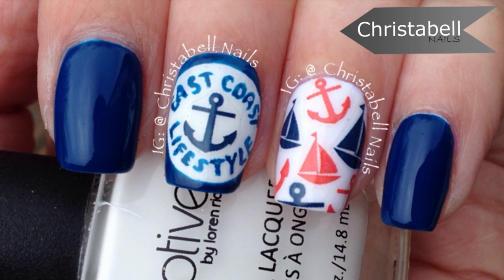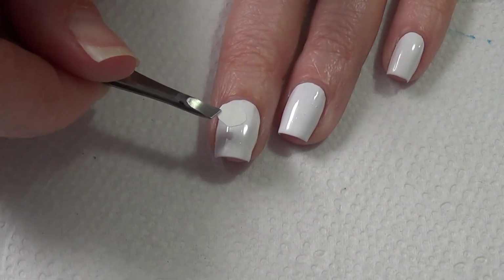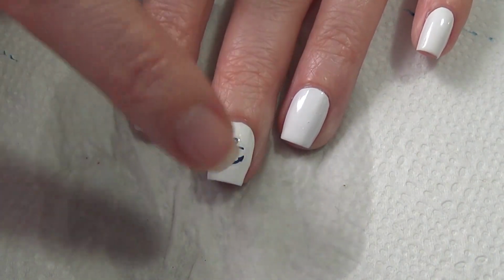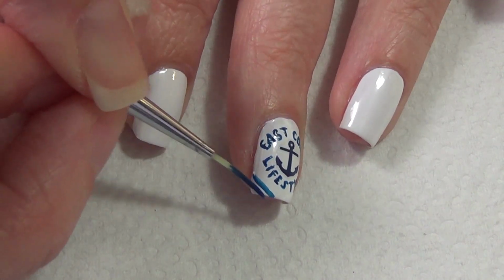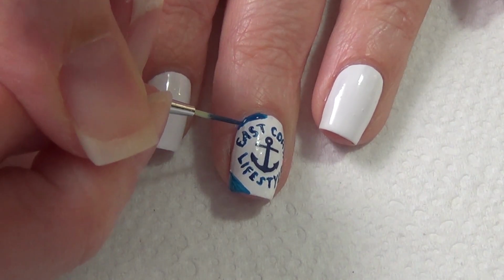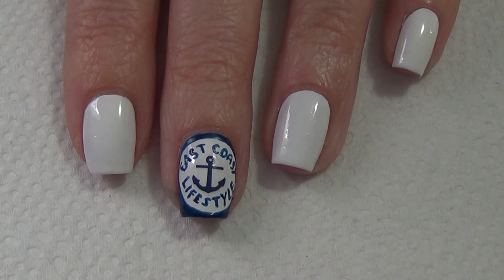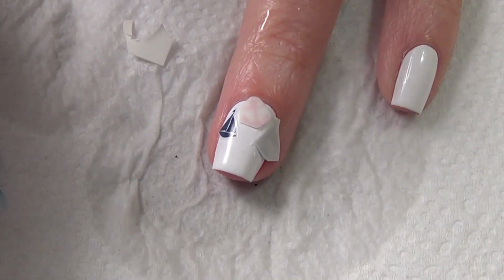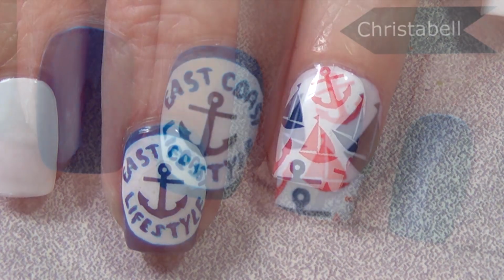ChristabellNails East Coast Lifestyle Nail Art Tutorial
Supplies needed are polish (listed below) (plus base and top coat), thin art brush, nail tattoos, paper towel, and acetone.

Inspired by the awesome East Coast Lifestyle brand.

Interested in those Nail Tattoos?

Polishes Used:  Motives Wedding Dress and Bonita Cosmetics Yacht Club topped with Rica Glossy Glam.